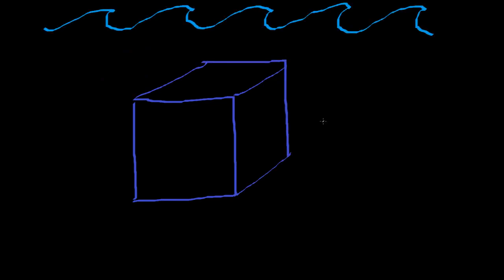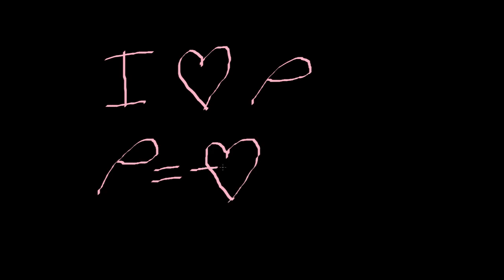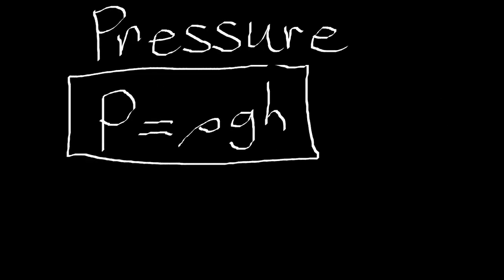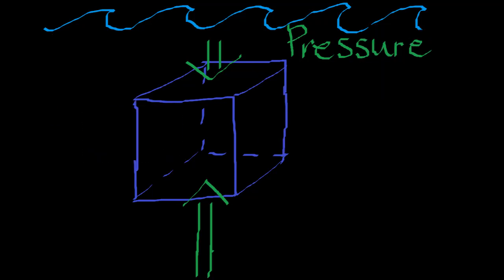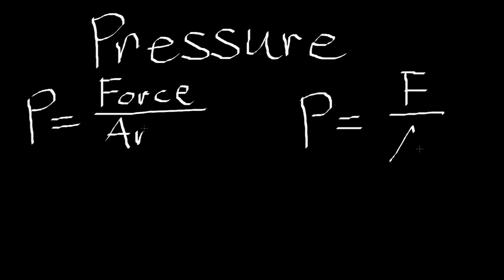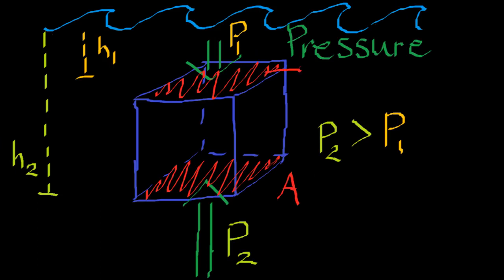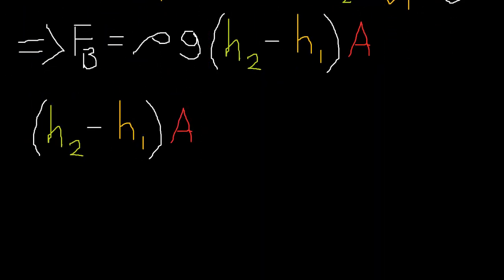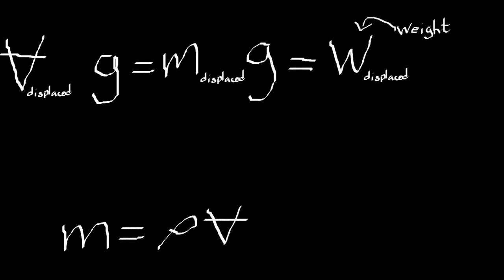Buoyancy Concepts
Derive the formula for buoyancy and pressure caused by a fluid.